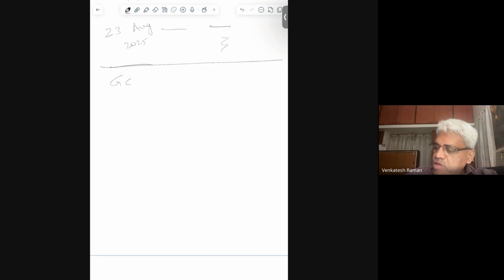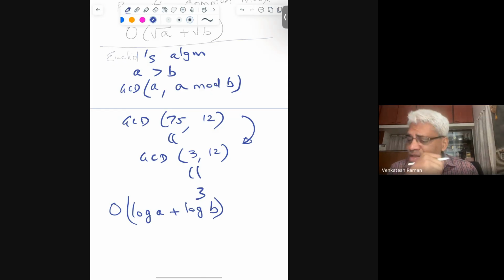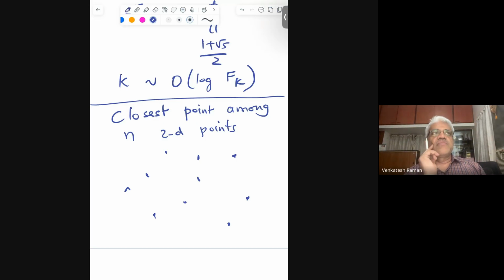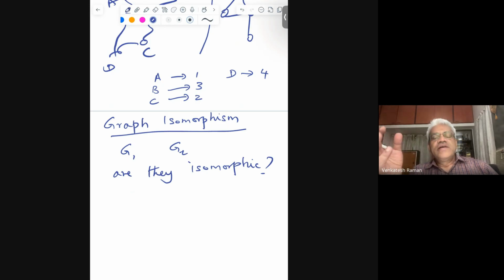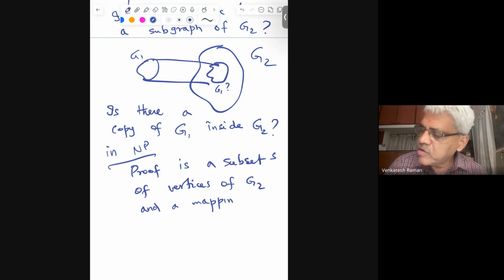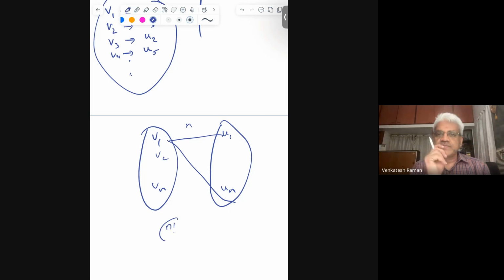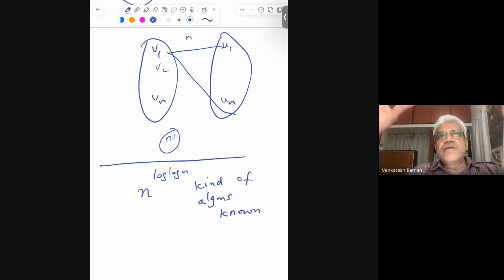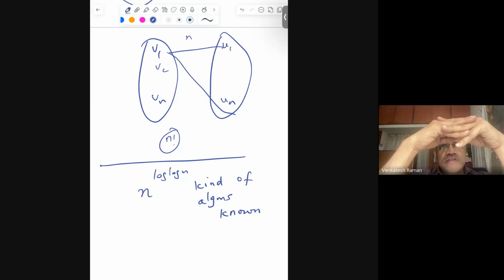Teaching DS3 - LIVE SESSION 23/08/2025